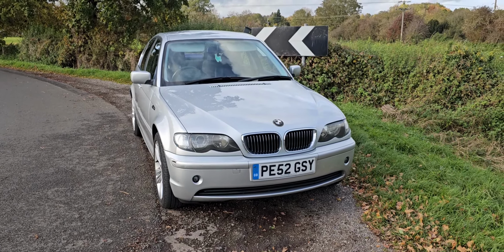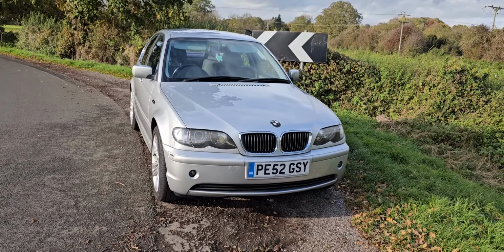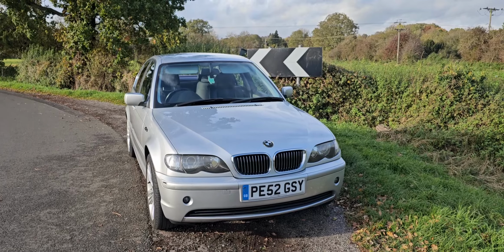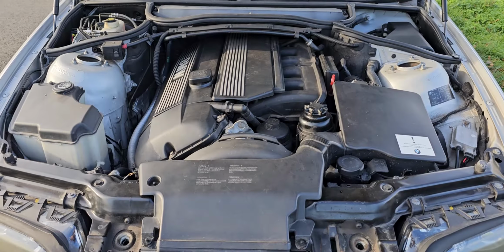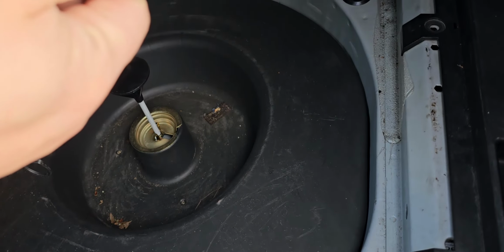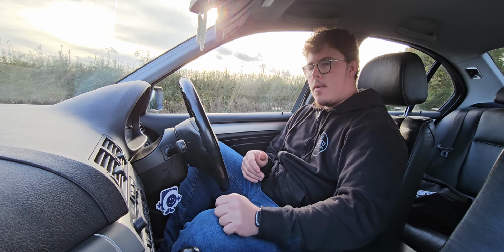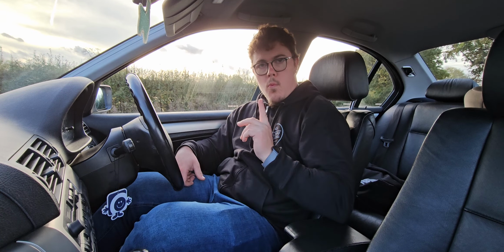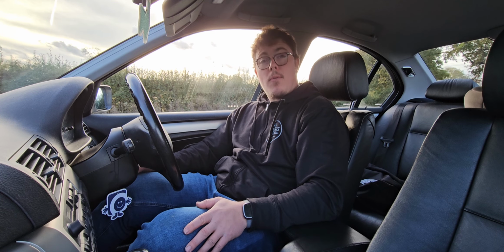BMW E46 320i Review